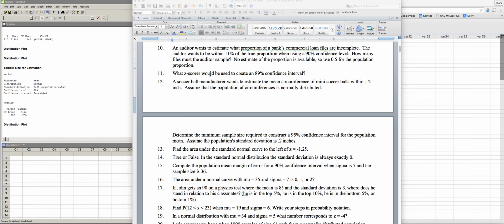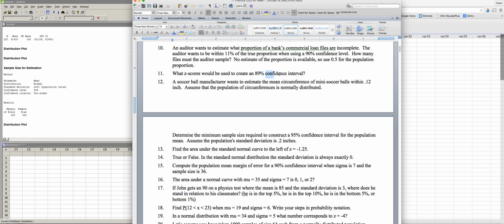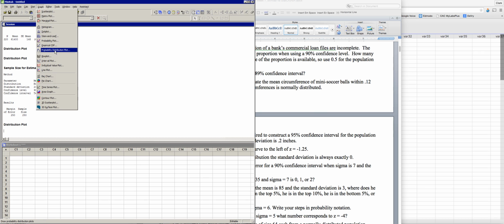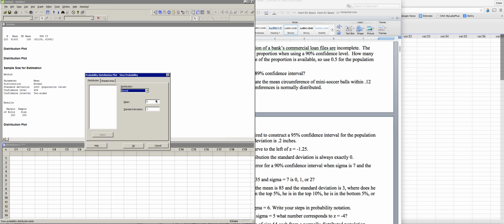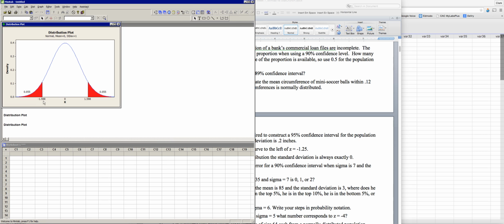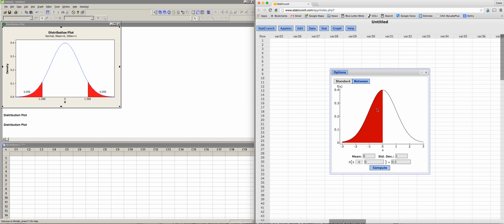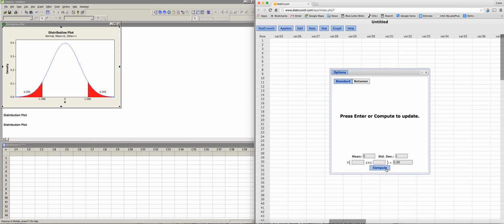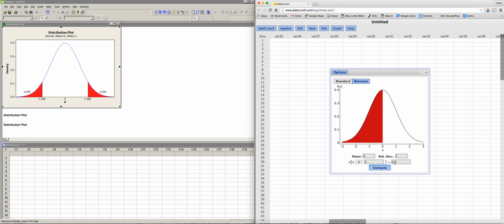Confidence Interval Z Scores Minitab vs StatCrunch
Week 7 Practice Quiz #11